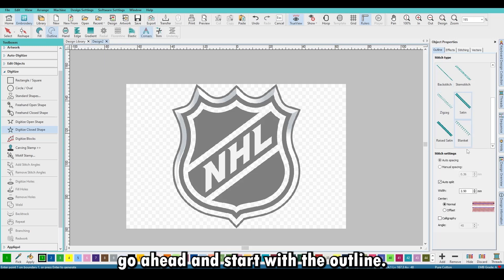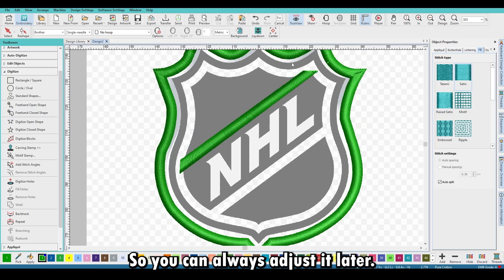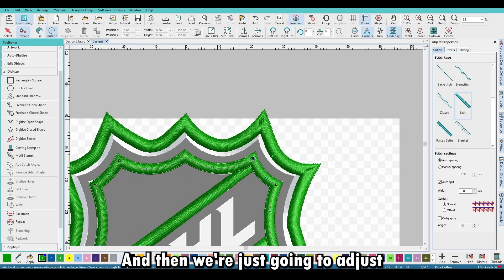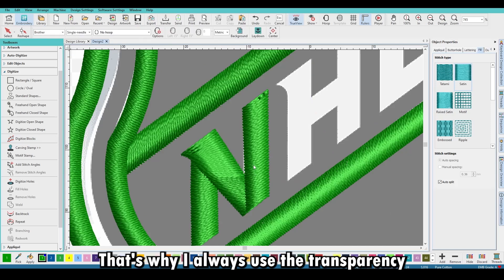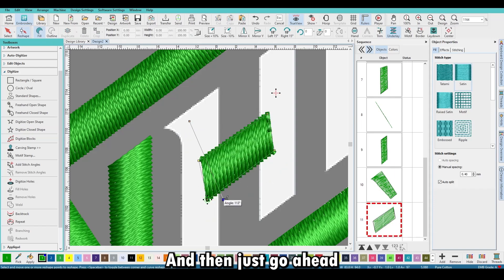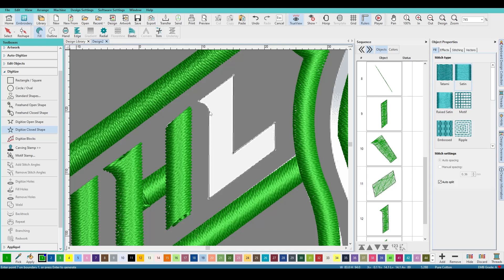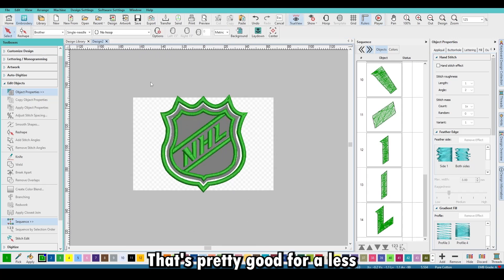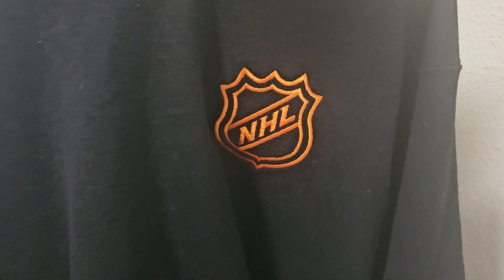NHL Logo Digitizing - Hatch 3 Digitizing for Beginners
Today we are digitzing the NHL logo for a personal project. This was a simple and easy tutorial where we utilized many different Hatch 3 tools to create this awesome design for a sweatshirt.

0:00 – Introduction
0:20 – Outline
1:02 – Inside
3:55 – Lettering
10:00 – Tatami Fill